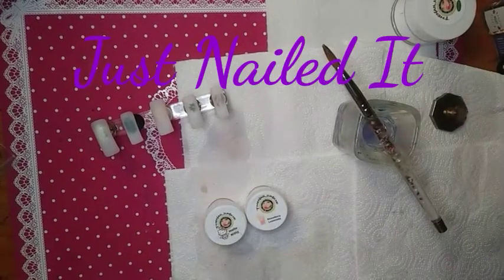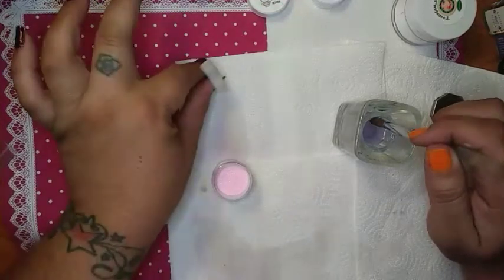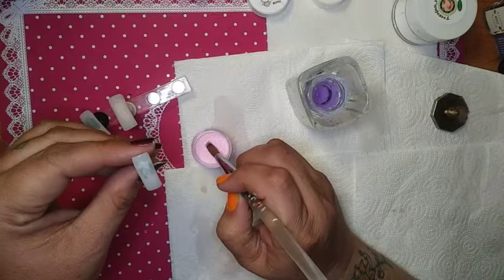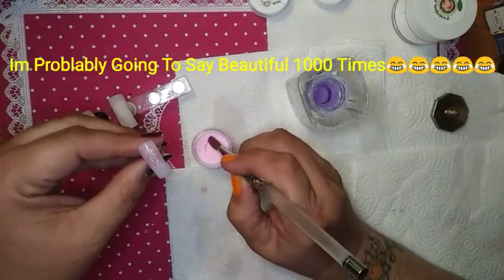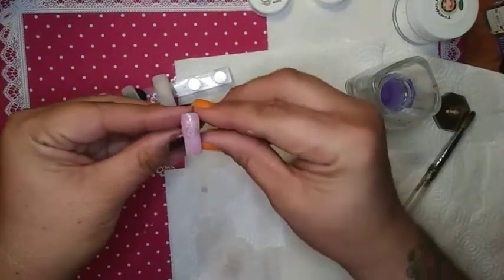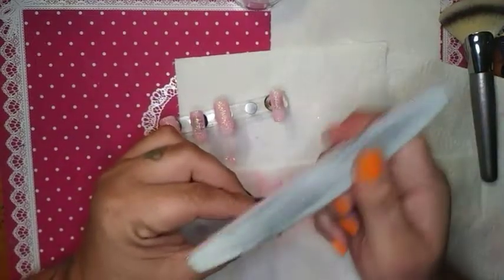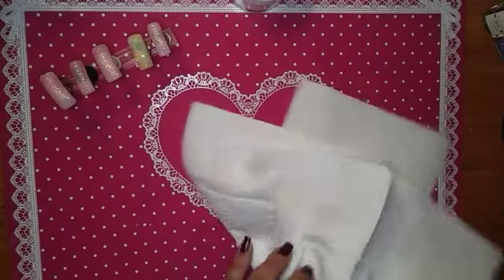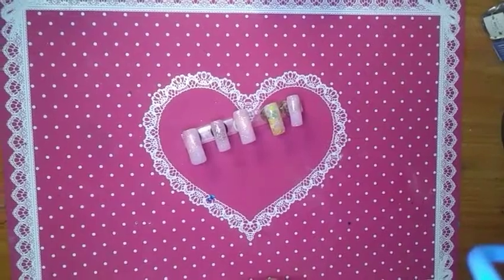Salon Quality Acrylic/Hello Kitty/ The Nail Junkie/ My Docuseries Learning Acrylic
It's that time of the week.  My Docuseries, where I'm learning Acrylic.  This week I did a beautiful pink n yellow Mani using The Nail Junkies Acrylics.  I used Hello Kitty an Strawberry lemonade.  It turned out so beautiful.  I hope you all will enjoy enough for a 👍, a full view and a Comment.  Don't forget to click All on the 🔔.

10%CODE: NAILEDIT10

JUSTNAILEDIT TO GET 15% BE OFF

Modelones
justnailedit10

NAILEDIT67

JNI10